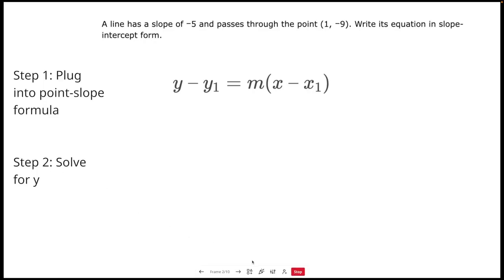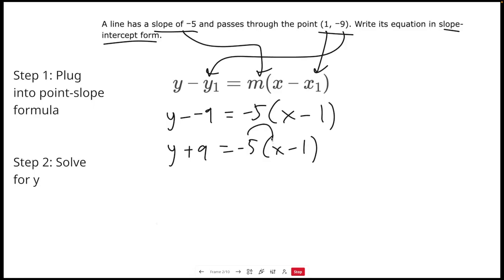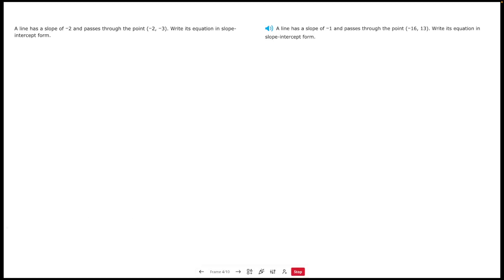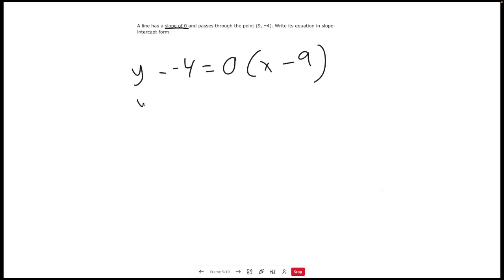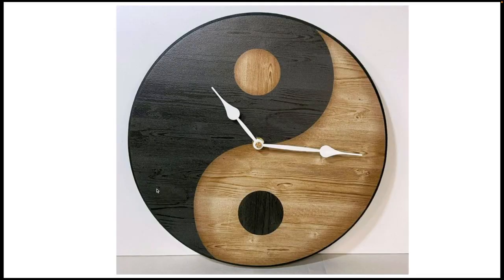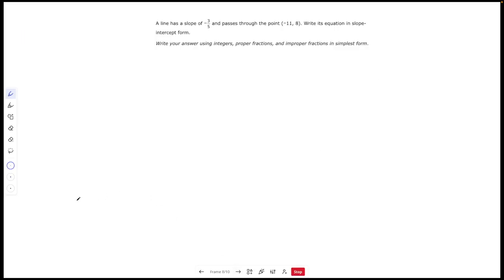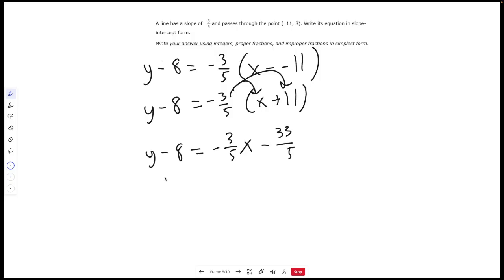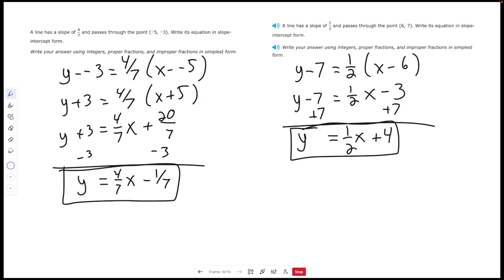Write a linear equation from a slope and a point (method 1: Point-Slope Form) IXL (Full Lesson)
Previous Lessons:
Operations with Fractions:

IXL shortcut: VKP

Description: How to write a linear equation in slope-intercept form (y=mx+b) when given a slope and a point (using point-slope form)